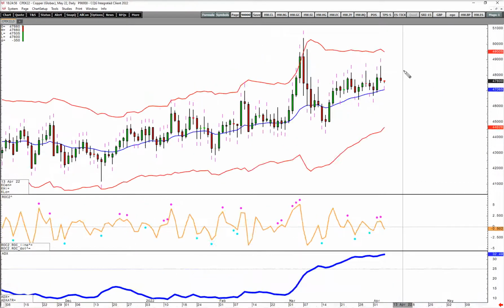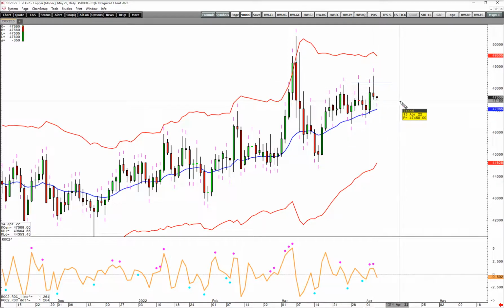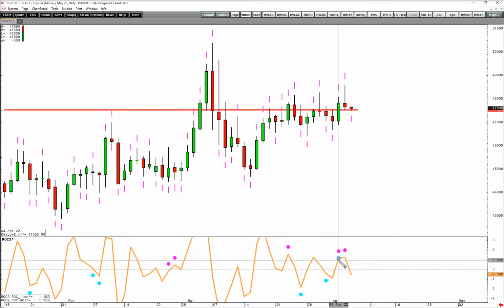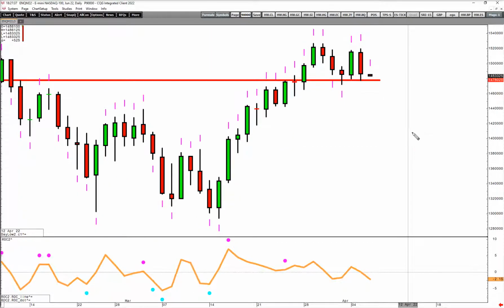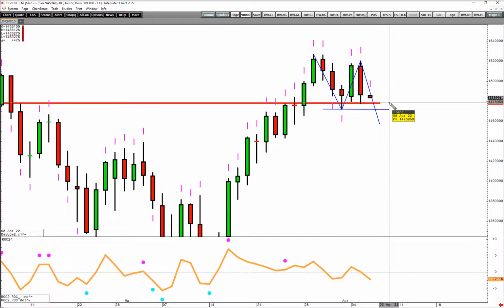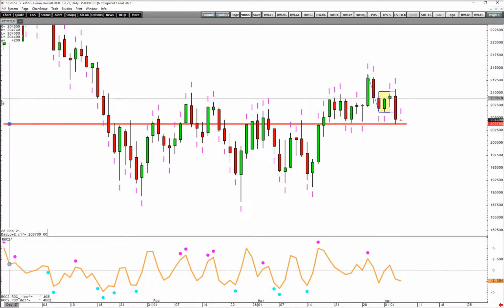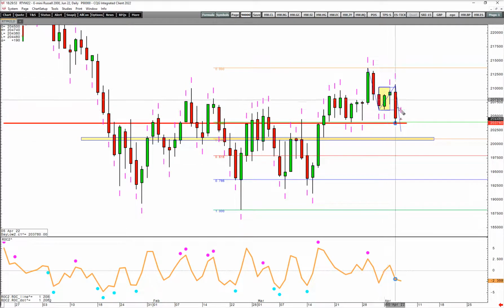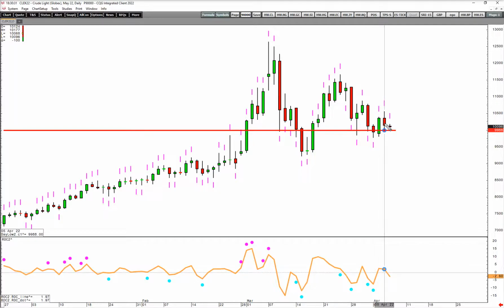Daily Wrap Up 2022 04 05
Tonight's Setups - a really good 4X setup already violated PDL.  30 min ABC also in progress.  U turns in $AUD and NG - see how supports turns into resistance.